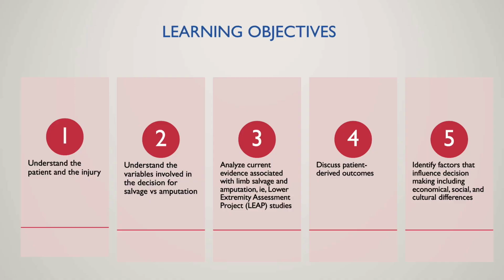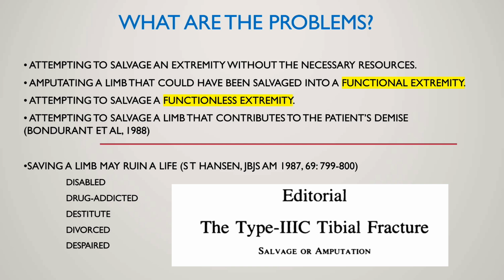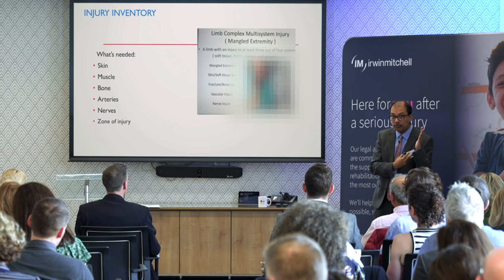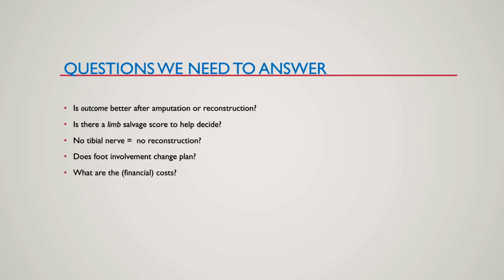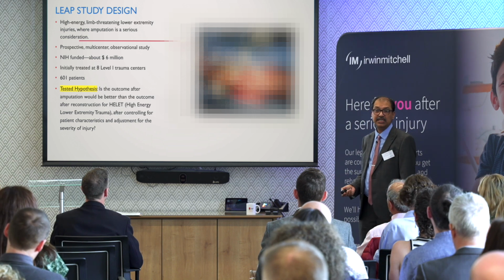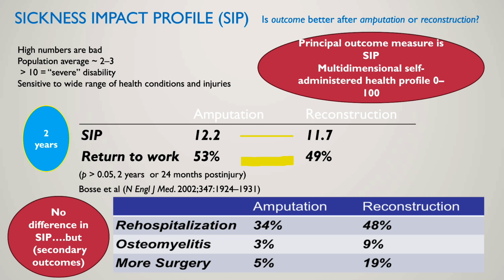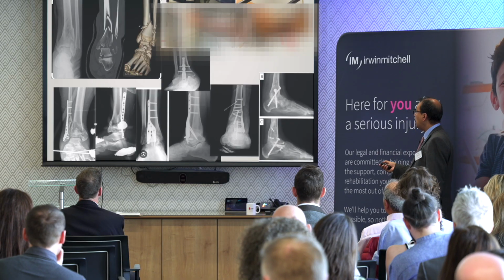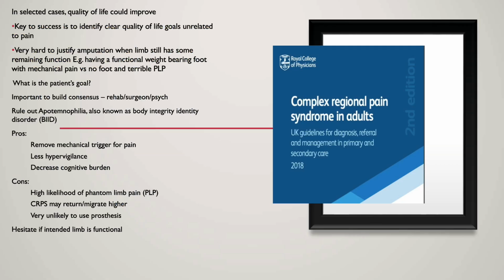Limb salvage versus amputation - Dr Bhaskar Basu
The Irwin Mitchell Amputation Conference, April 2025: Dr Bhaskar Basu

Limb salvage versus amputation

Making the right decision for a patient depends on:

• The patient and the type of injury they’ve suffered
• Current evidence associated with limb salvage and amputation
• Patient-derived outcomes
• Factors that influence decision making, including economic, social and cultural differences.

It’s important to include the patient in the decision-making process. Watch Dr Basu’s talk to find out more.

Please note, a number of graphics have been blurred throughout Dr Basu’s presentation.

To learn more about how we support our clients after limb loss and amputation, visit our